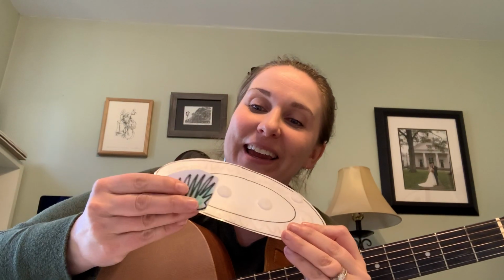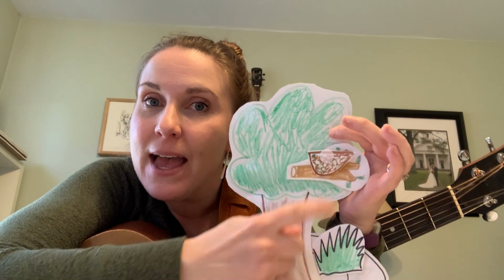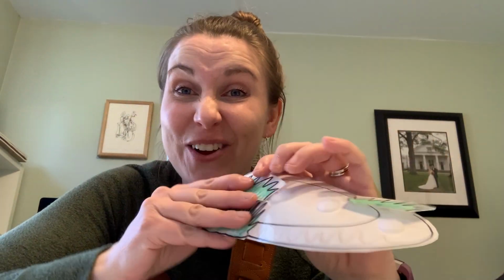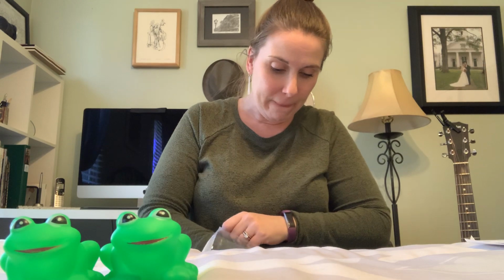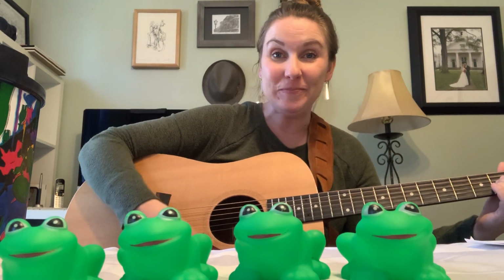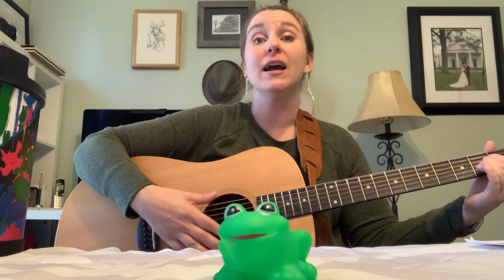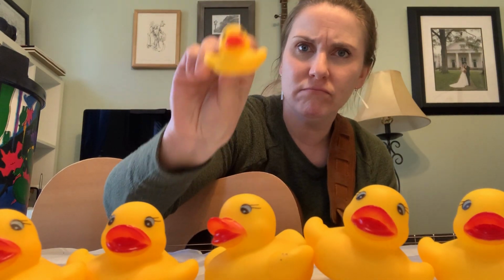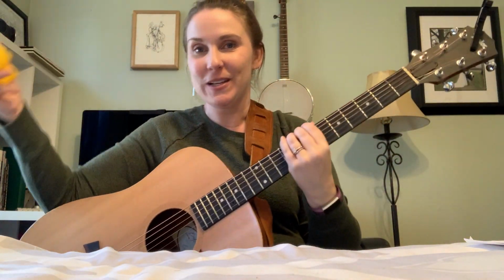Mrs. Hustebaut 3/23